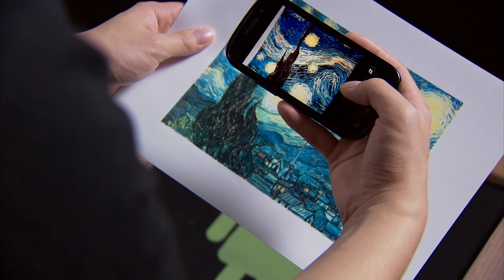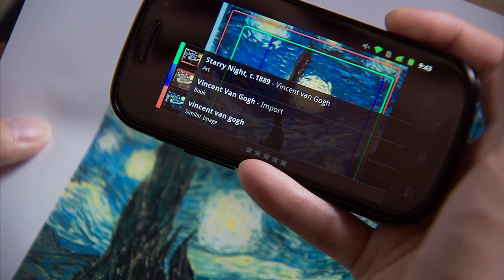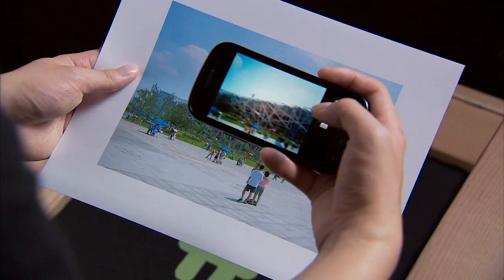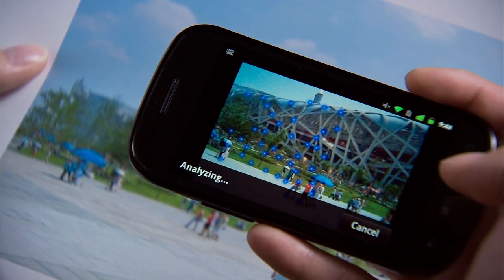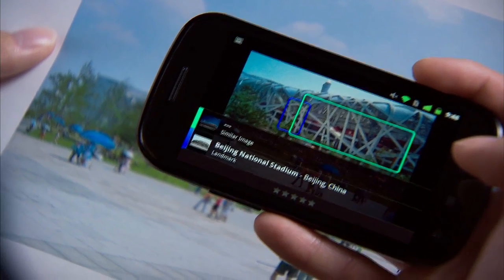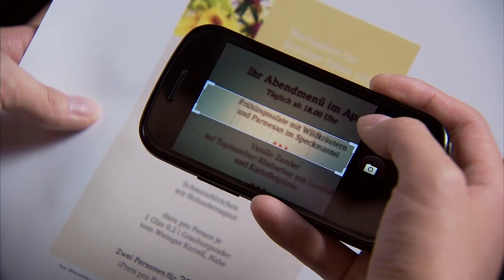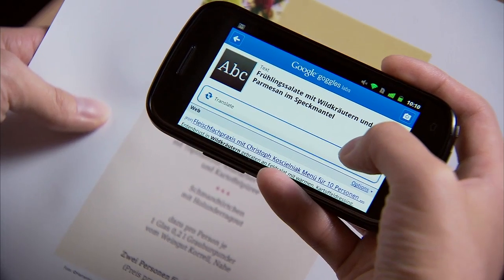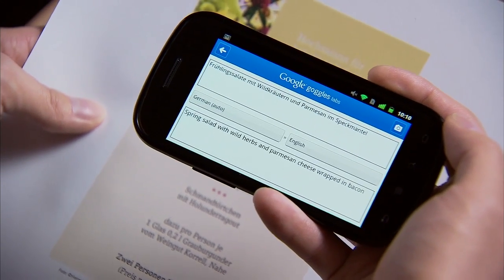Nexus S~ Google Goggles 「拍立尋」介紹~全球首款 Android 2.3 手機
Google也發表類似的服務，名為 "Goggles" （音譯：尬狗斯）。

Google一直在進行圖片搜尋的研究，相信大家都知道了，而Goggles就是已經實作出來的服務，除了可以把拍下的相片送到Google資料庫比對，使用者好得到搜尋結果外，而且還有更進階的功能：

1.如果相片裡的主體是風景，可以得到相關的旅遊資訊與搜尋結果
2.如果相片裡的主體是書籍，可以得到相關的比價、評價與搜尋結果
3.如果相片裡的主體是圖畫，可以得到相關的作者、介紹與搜尋結果
4.如果相片裡的主體有條碼，可以直接透過該條碼找到該產品相關資訊
5.如果相片裡的主體是名片，可以把名片裡面的聯絡人、電話與地址自動建立到通訊錄裡（跟名片王好像，只是不知道可不可以支援中文）